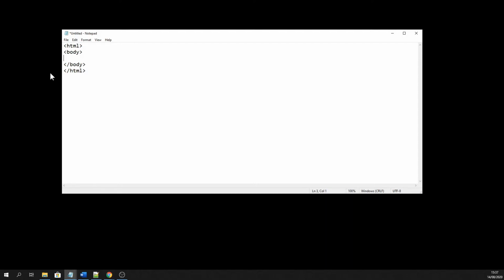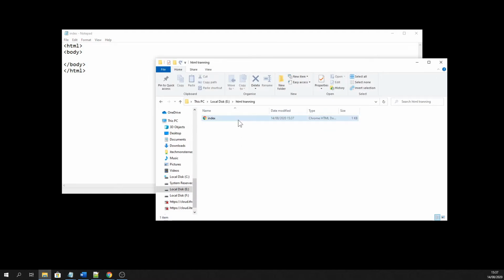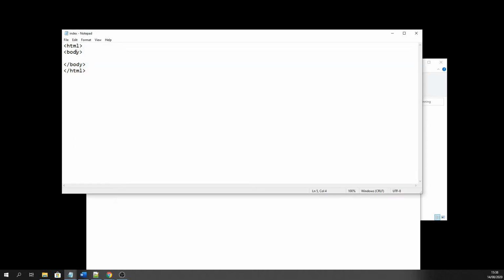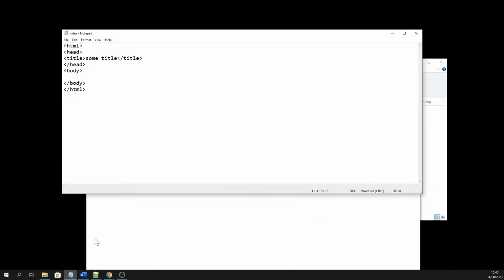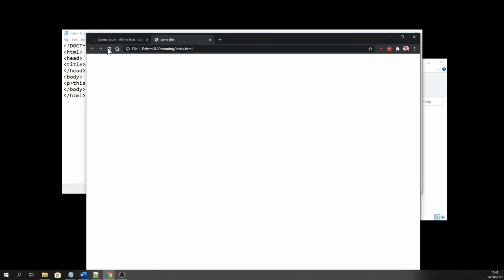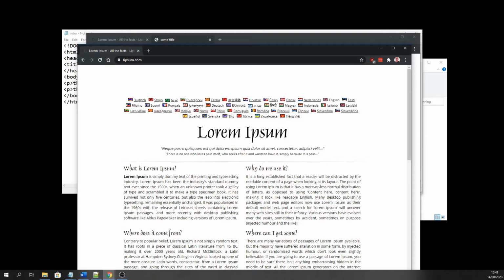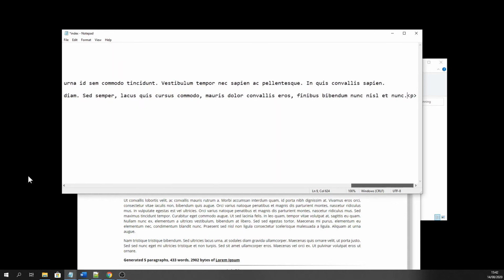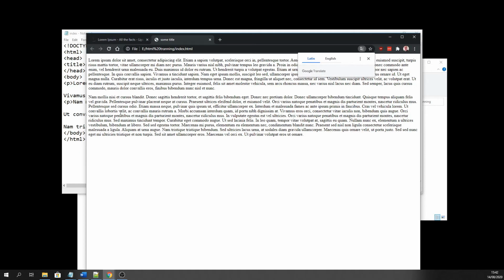Learn HTML Part one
In this video you will learn the basics of HTML in order to start to learn to make professional websites. We will guide you all the way through basic HTML all up CSS, JavaScript, PHP and WordPress in our free online courses
Join our fourms below to get more help with your HTML for us also download all the souce code from the Lessions as well

HTML course files link, you will need to join the forms to see this